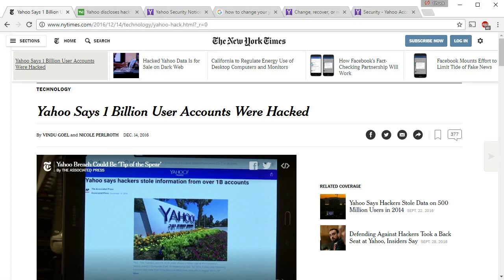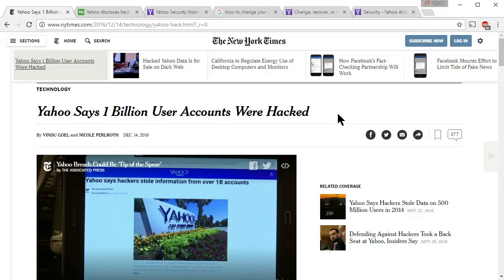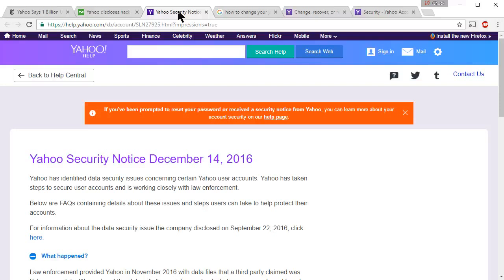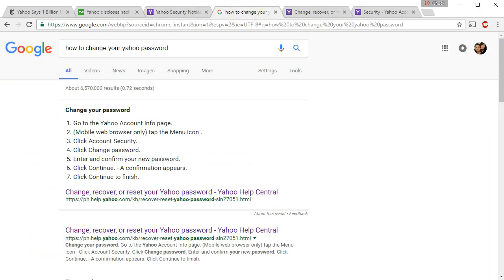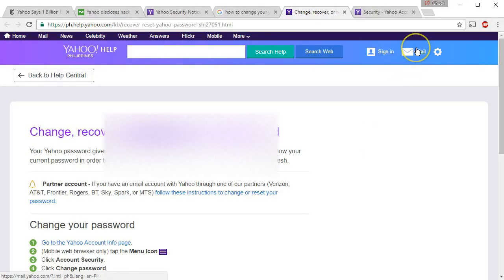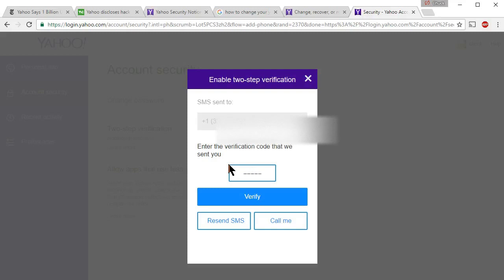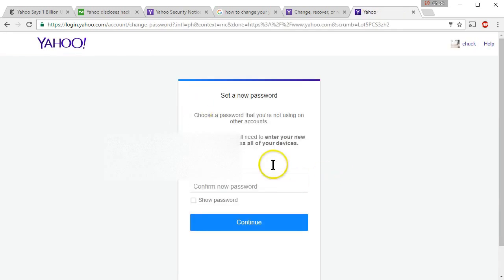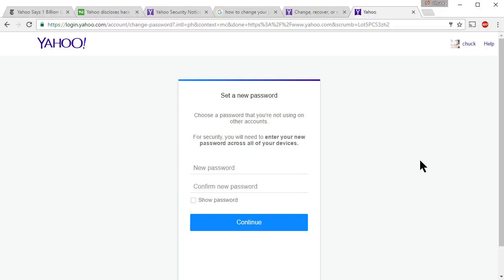How To Change Your YAHOO e-mail Password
Yahoo was hacked again - the second time in three years! Here is what happened, who is affected, how to change your Yahoo e-mail password, and how to secure your Yahoo account with two-step authentication.